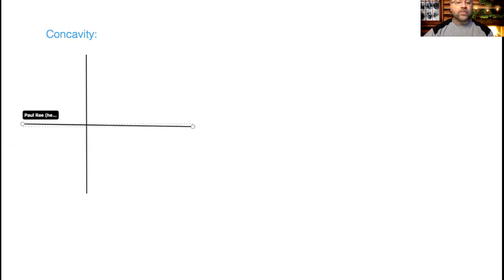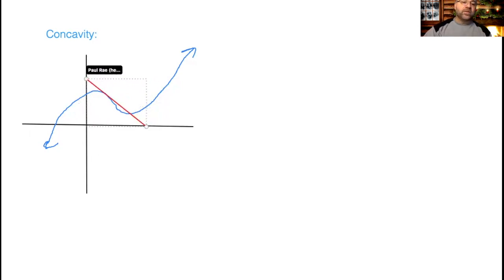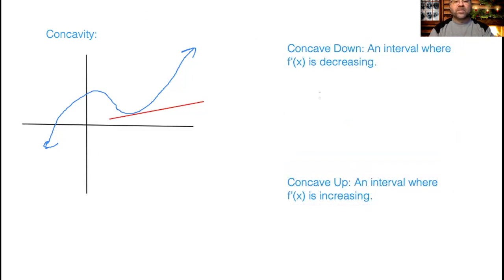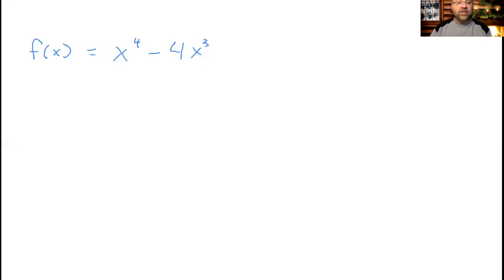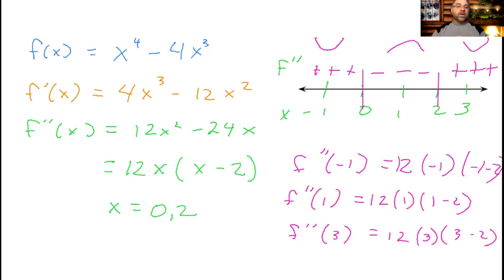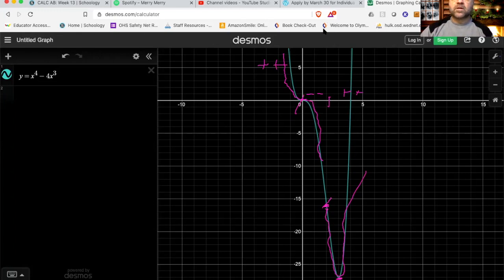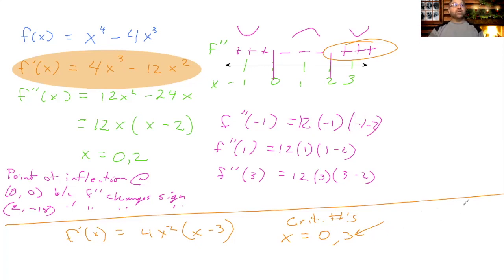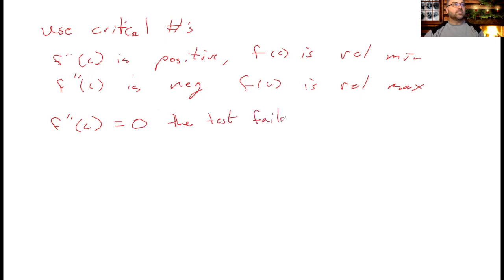Concavity and Second Derivatives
How to find concavity and extrema using the 2nd derivative test.